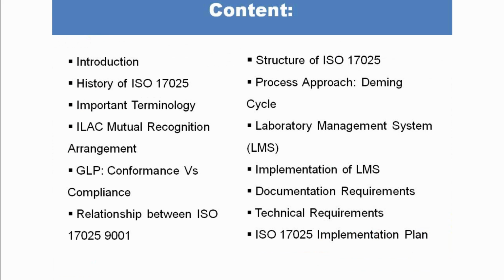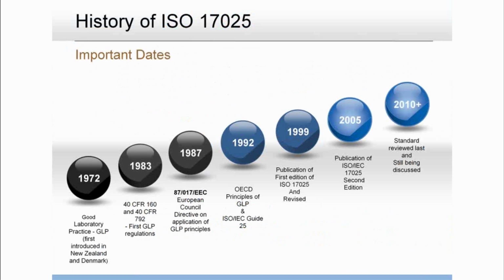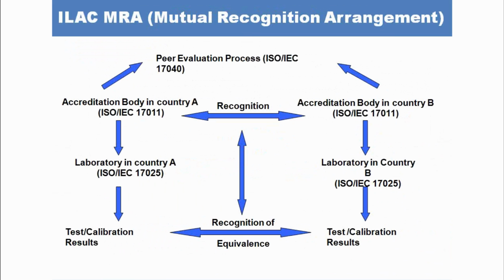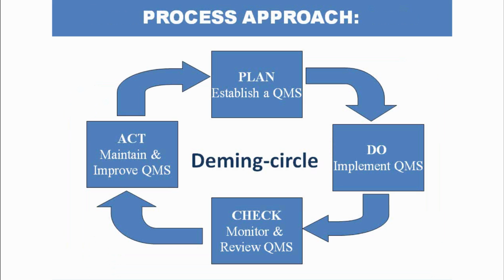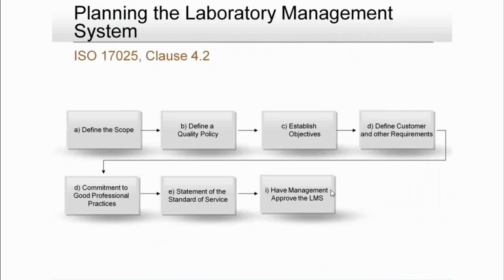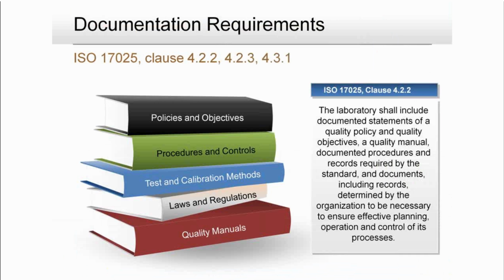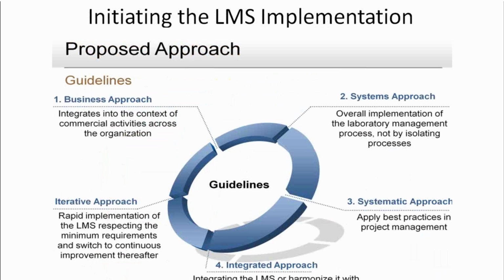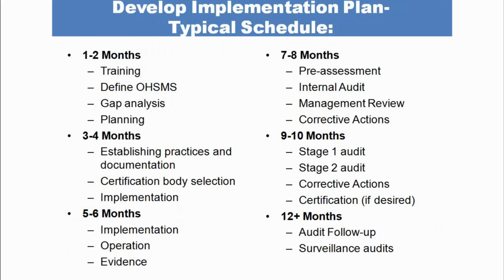Understanding the basics of laboratory management with ISO/IEC 17025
Presenter: Dotun Bolade

Description:
In this webinar we have covered:
• Components and implementation of Laboratory Management System based on ISO 17025
• Principal process of Laboratory management system
• Quality, administrative and technical systems/requirements that govern the operations of a laboratory
This session will be presented by Dotun Bolade, who is a Certified PECB ISO/IEC 17025 Lead Assessor and Trainer.